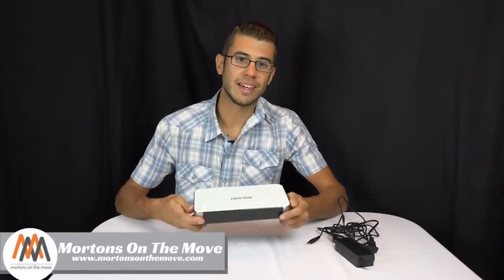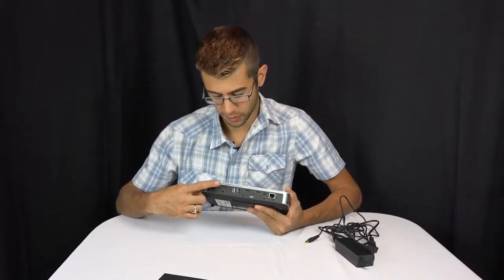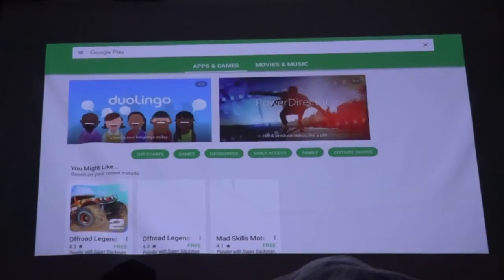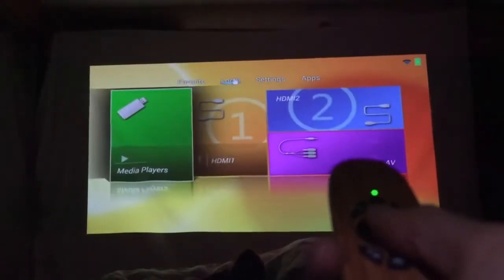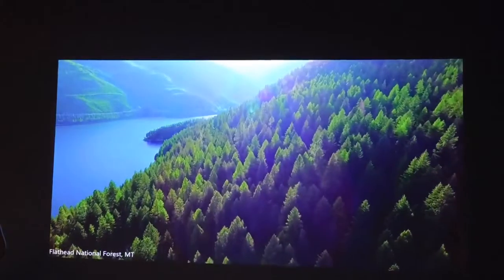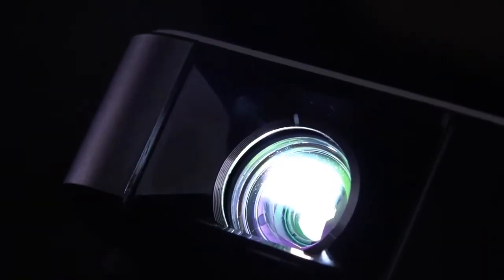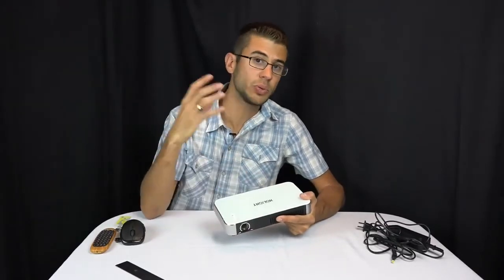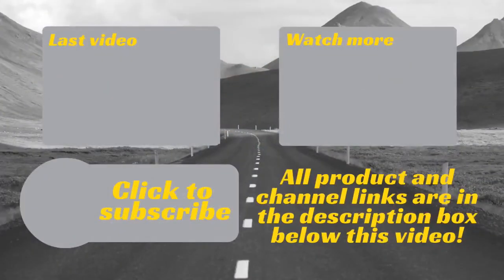Projector Holight Smart DLP LED Projector Product Review